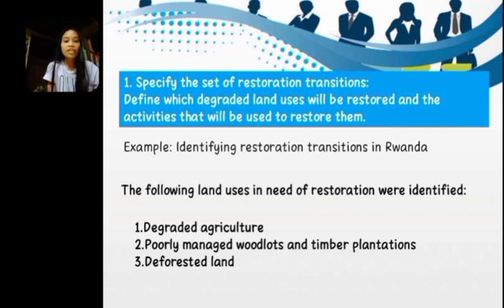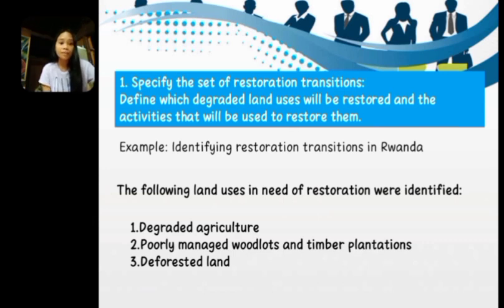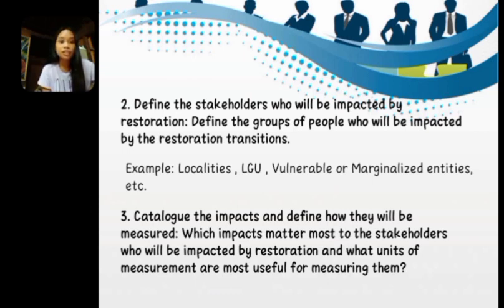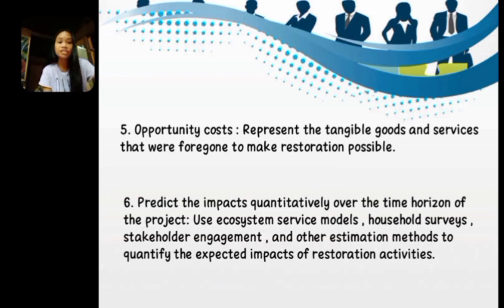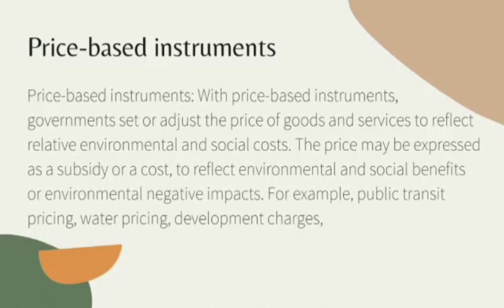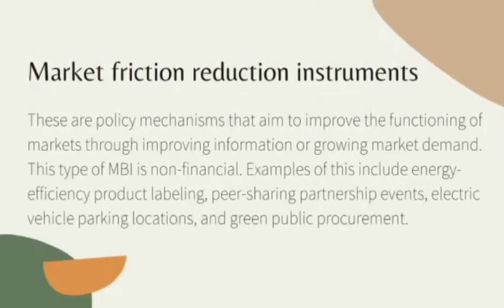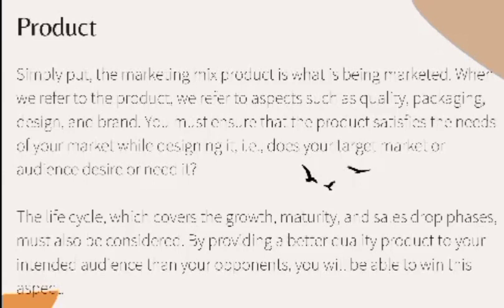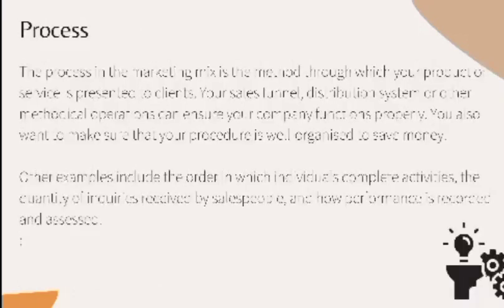FRM3 : Module 4 | Economics & Financial Analysis of Forestry Projects ✨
Reporters:
Lanurias, Isa Marie
Polina , Ira Mie
Gato , Jolevic
Sala , Rosemae
Epili , Kyle